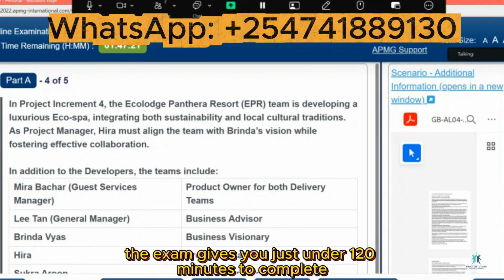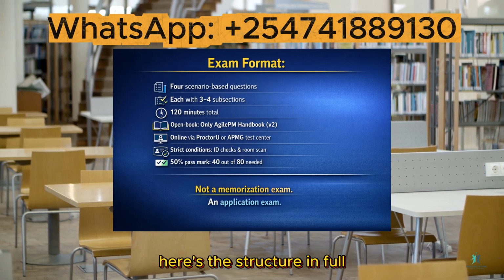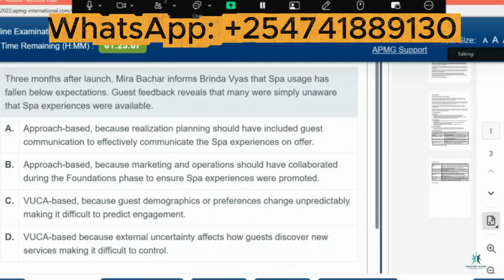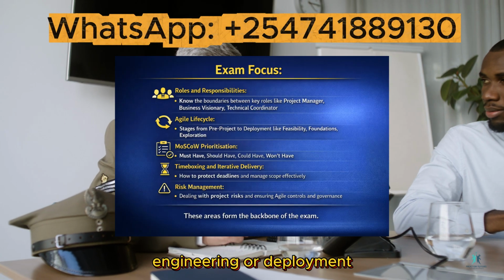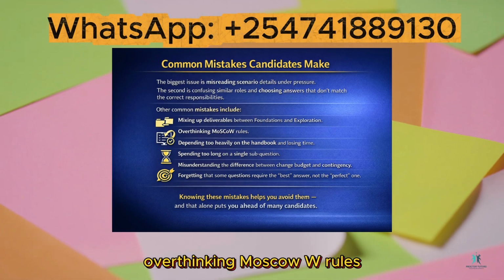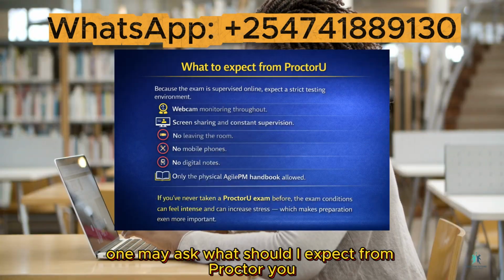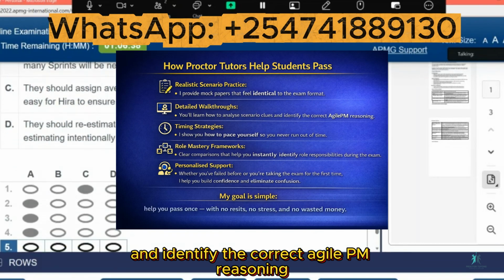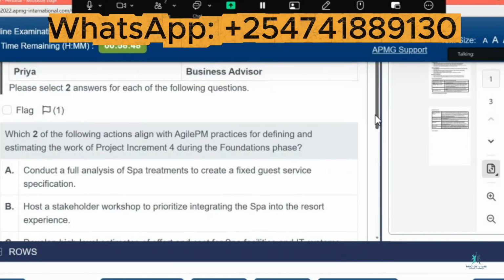⚡AgilePM Practitioner Exam – Don’t Sit It Until You Watch This 🔥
Hello and welcome to Proctor Tutors Exam Solutions!

Preparing for the APMG AgilePM Practitioner exam in the UK, EU, or globally?
This video explains the exam format, what APMG tests, ProctorU expectations, and how to pass the AgilePM Practitioner exam in one take — without resits.

You’ll learn:
1. AgilePM Practitioner exam structure & timing
2. Key exam focus areas and common mistakes
3. What to expect from ProctorU online proctoring
4. Practical tips to manage time and scenarios

Perfect for project managers, PMO professionals, delivery leads, and Agile practitioners.
📞 Need support?
Mock exams, revision packs, and personalised AgilePM guidance available via WhatsApp or email.
🎯 Get certified — in one take.